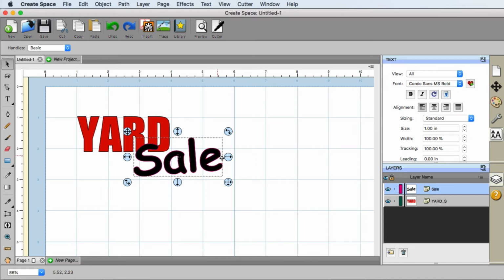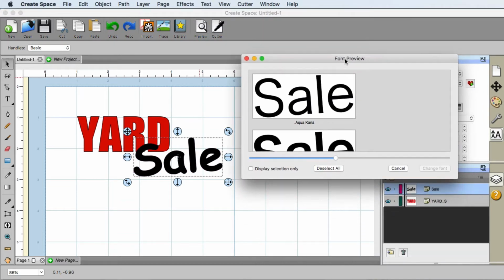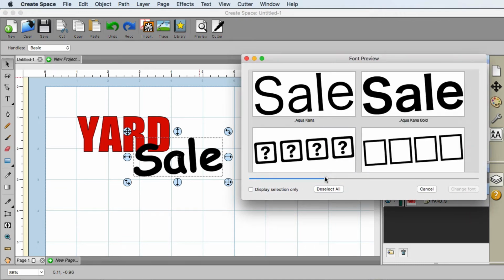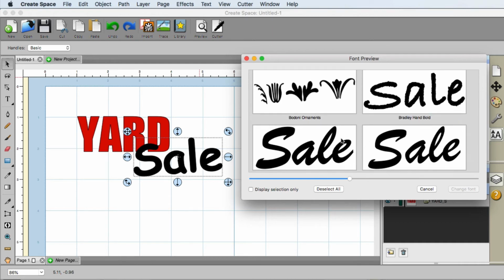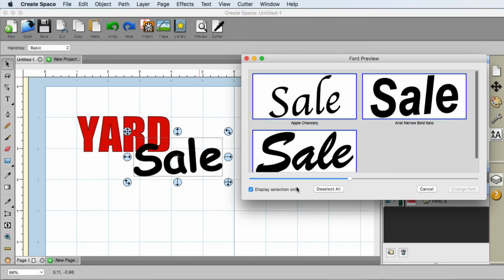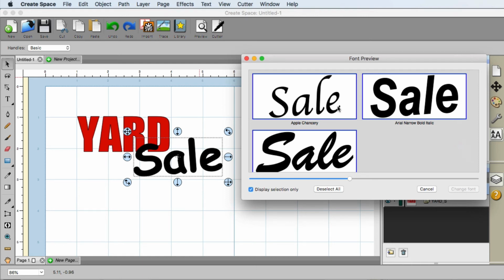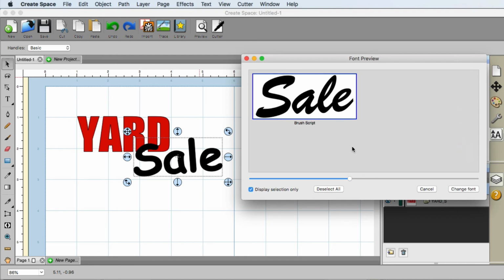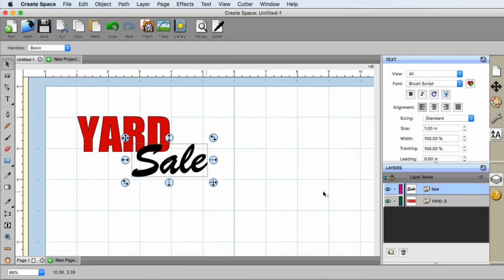Create Space Video Tutorial - PART 13 - Font Preview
Have you ever had a hard time choosing the perfect font? Us too! That's why Create Space has the Font Preview tool. Scroll through a wide variety of fonts and see exactly what it will look like in the exact wording you chose. Another quick and easy tool you can utilize in the Create Space software.